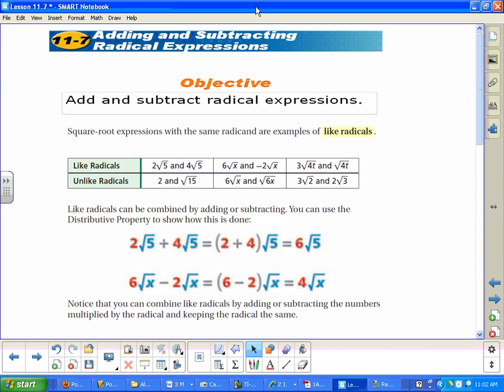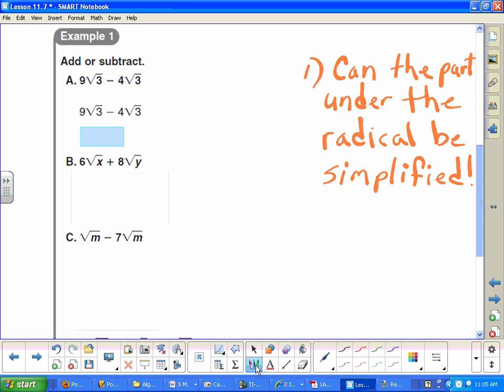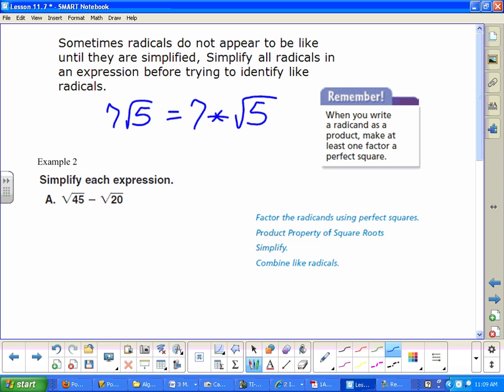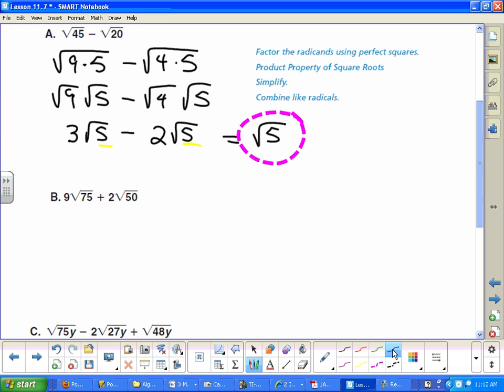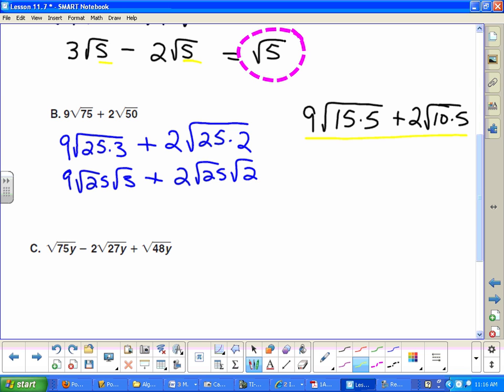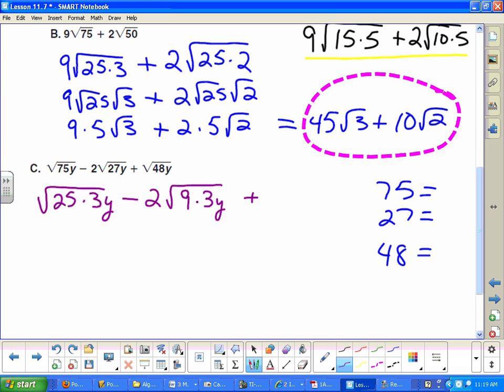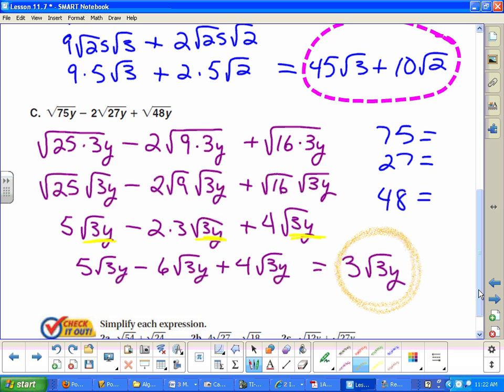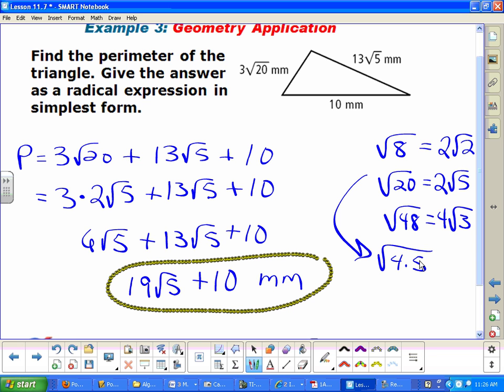Algebra B Lesson 11 7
Algebra B Lesson 11-7 Adding and Subtracting Radical Expressions